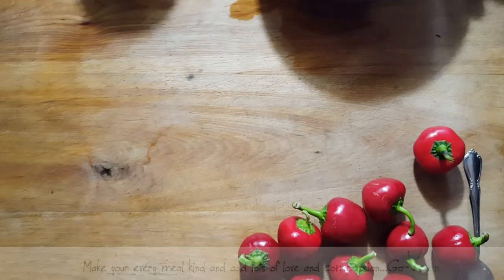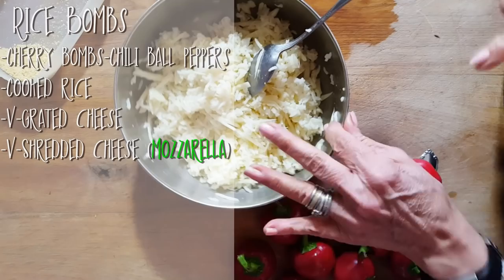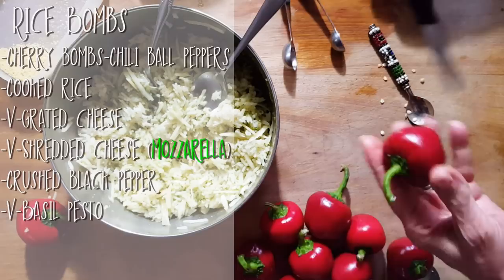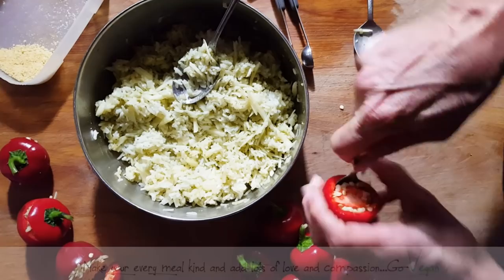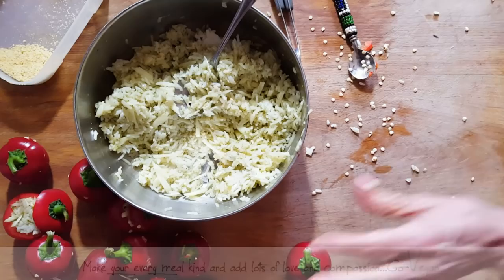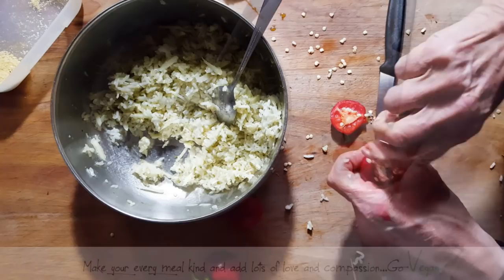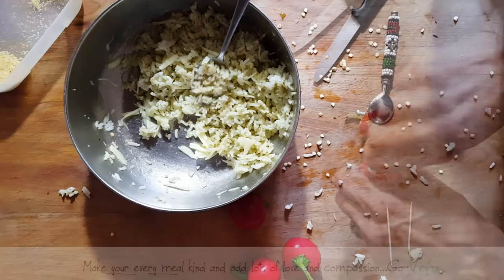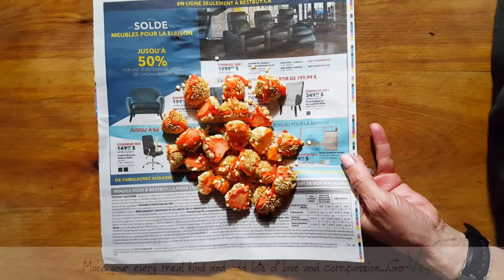VEGAN RICE BOMBS - entrée - cook with me vlog | Connie's RAWsome kitchen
MONTREAL, QUE.